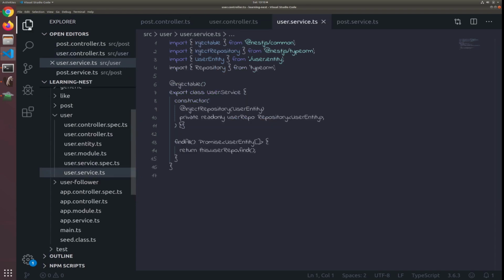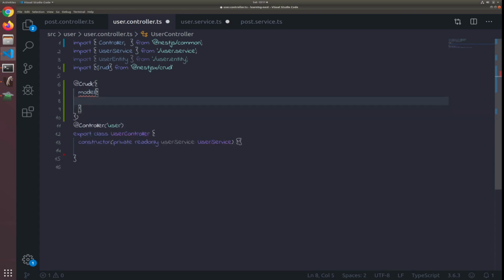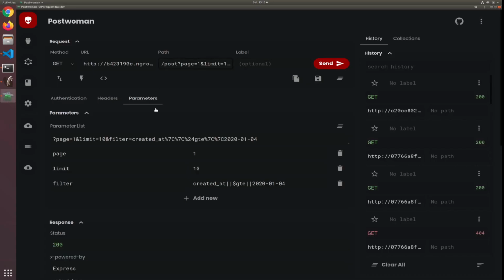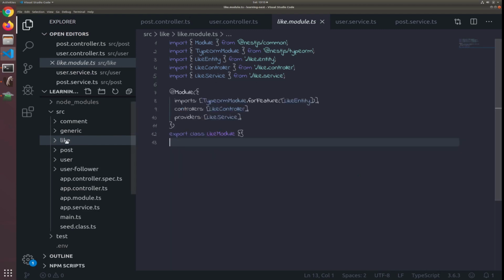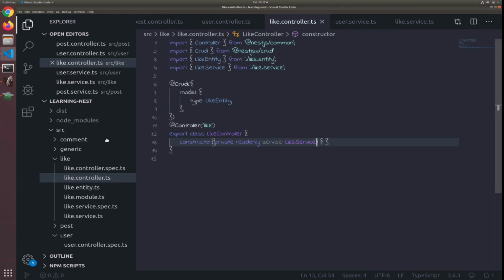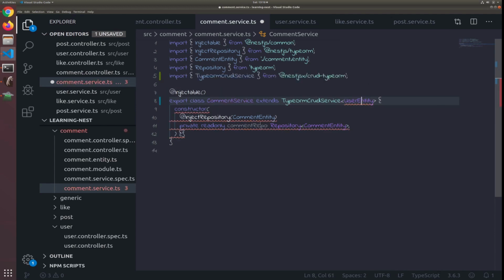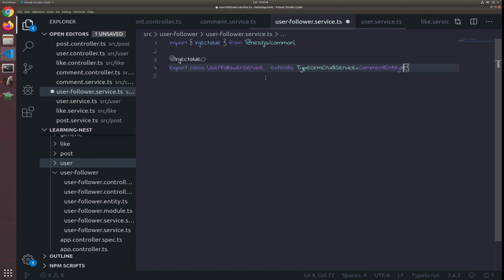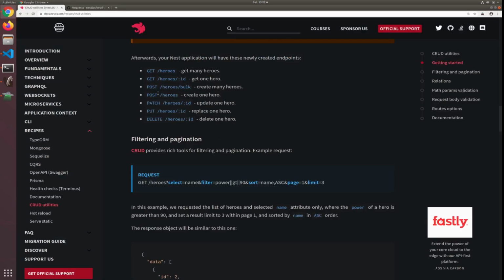16 - CRUD utilities part-02 ~ Nest.js